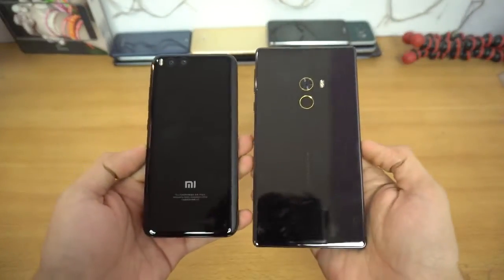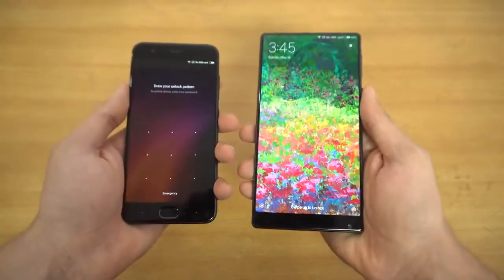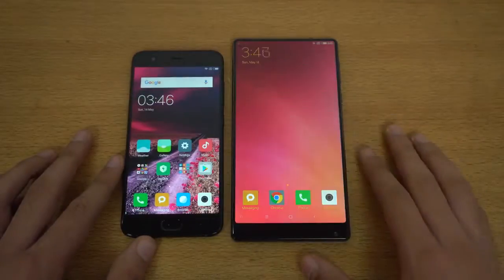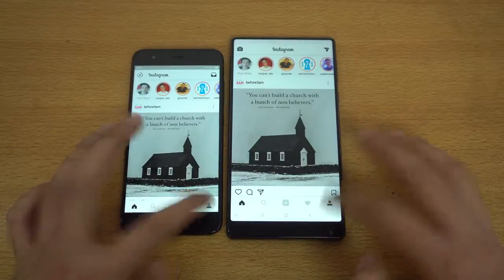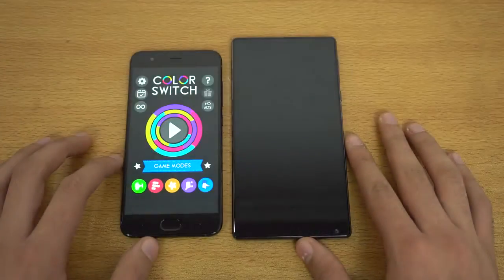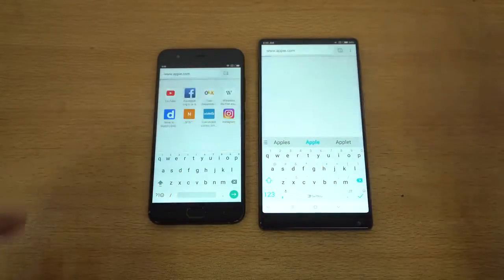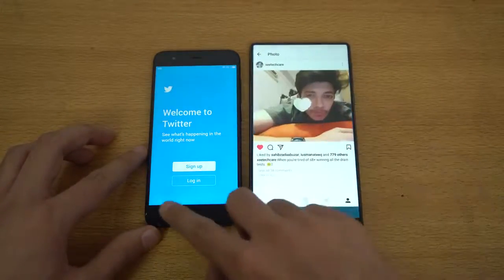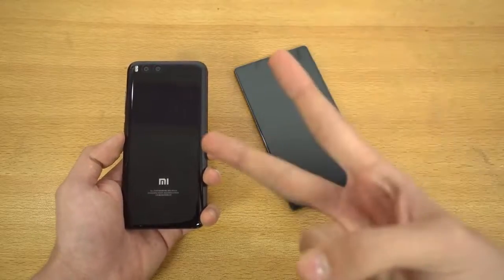Xiaomi Mi Mix vs Xiaomi MI 6